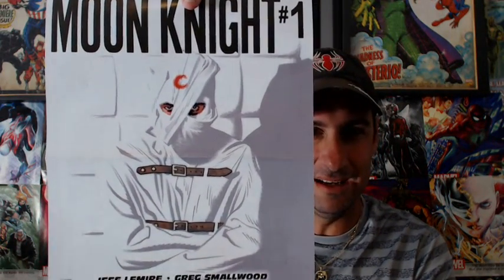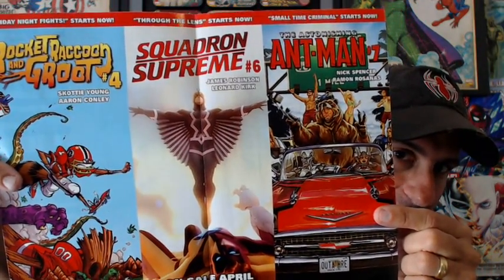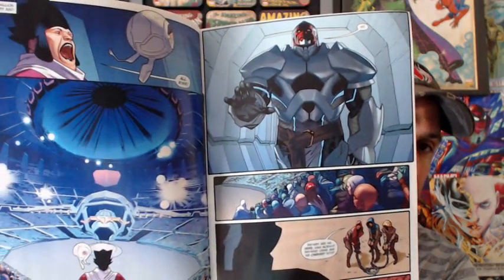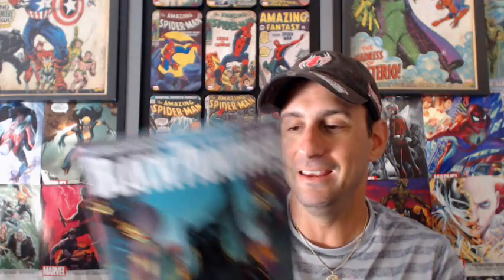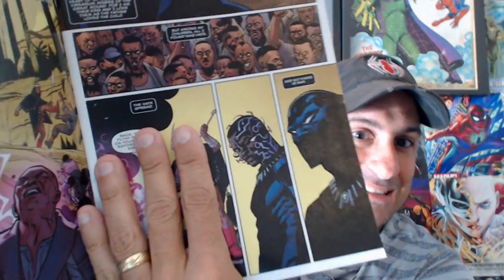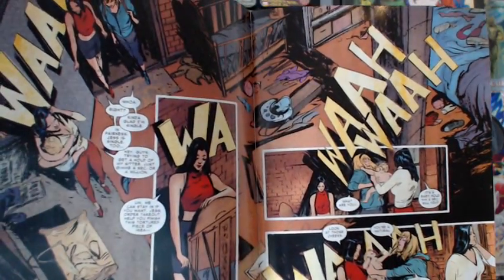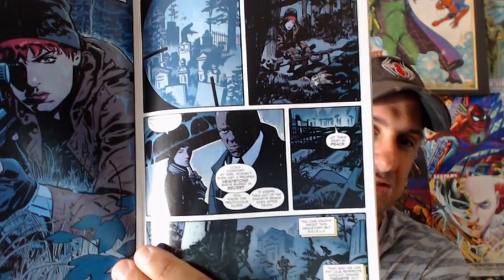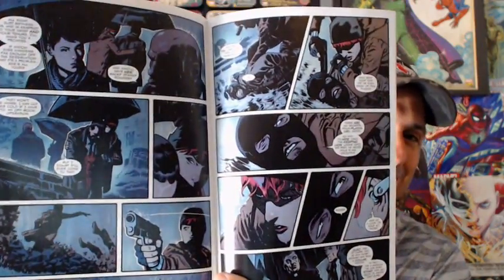Spider-Slayer's Haul #2 "The Force Is Strong With Me"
Welcome To Episode #2 Of Spider-Slayers Haul. The Video Series where Mike Spider-Slayer shows of The Comics and other Things That he picked up for the Week Hope Everyone Enjoys and Than You for Watching Comic Frontline.